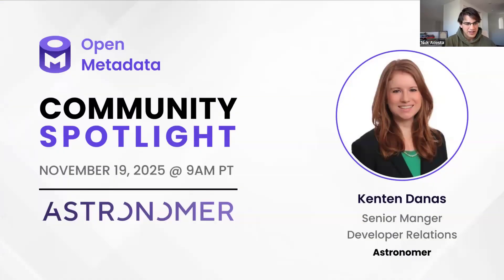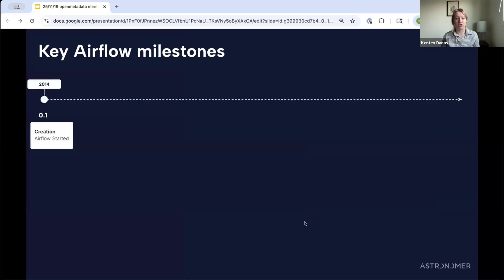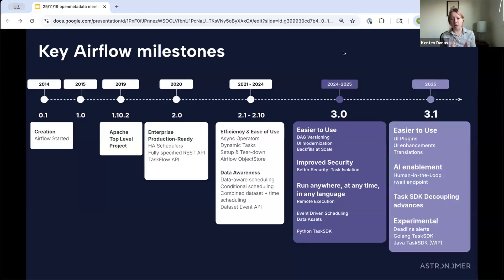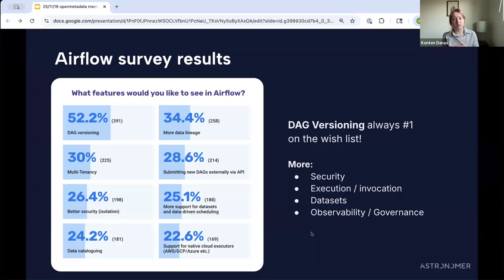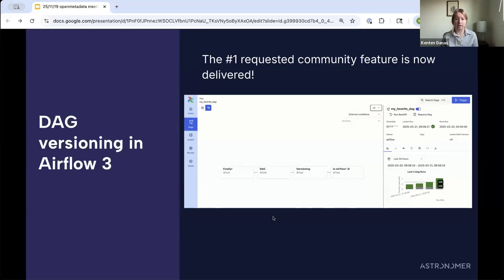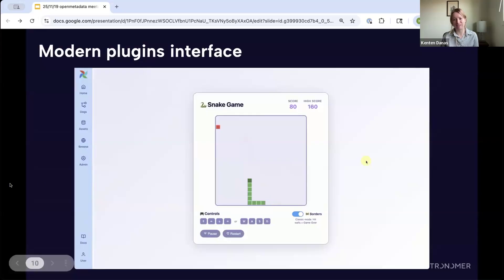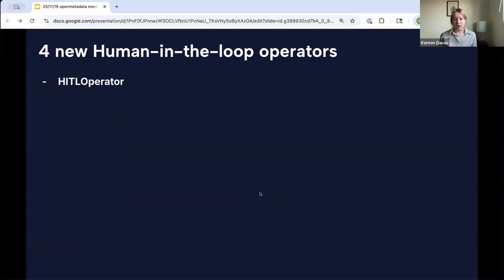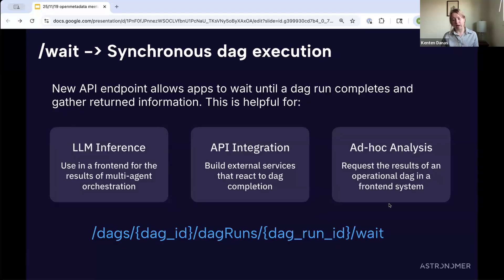Introducing Airflow 3 to OpenMetadata with Astronomer's Kenten Danas!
The following was from an OpenMetadata meetup held on Wednesday, November 19, 2025, @ 9:00 AM PST.

In this video, Astronomer's Kenten Danas introduces Airflow 3!

*About OpenMetadata: *
OpenMetadata is a unified platform for discovery, observability, and governance, powered by a central metadata repository, in-depth lineage, and seamless team collaboration. Based on Open Metadata Standards and APIs, supporting connectors to a wide range of data services, OpenMetadata enables end-to-end metadata management, giving you the freedom to unlock the value of your data assets. OpenMetadata is an open-source project supported by Collate, Inc.